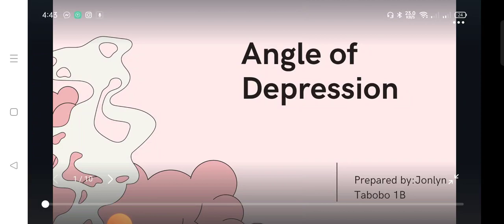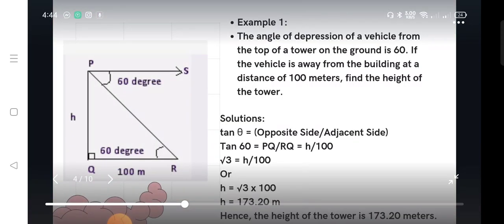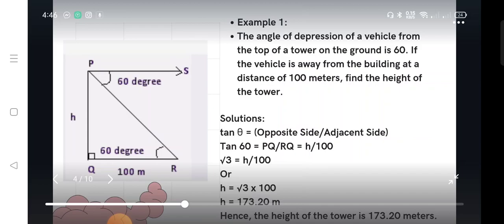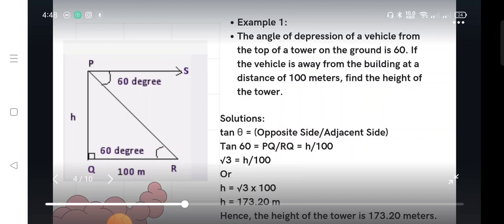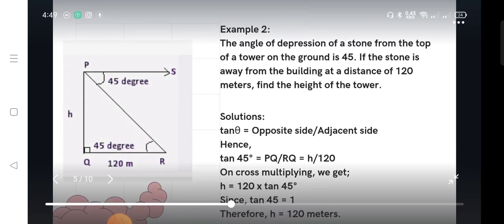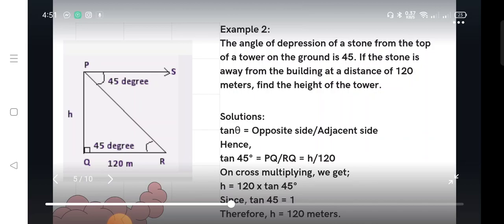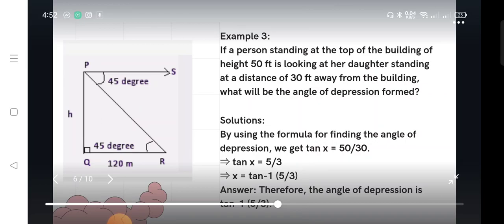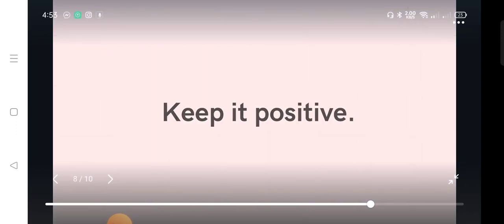Angle of Depression